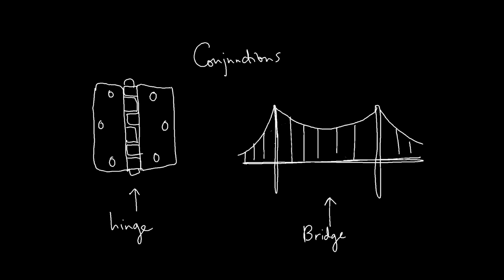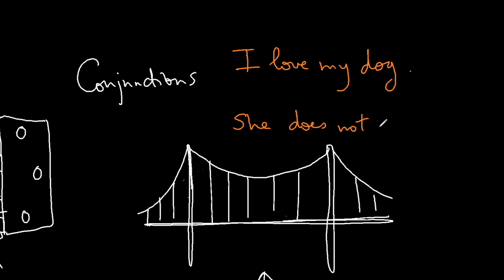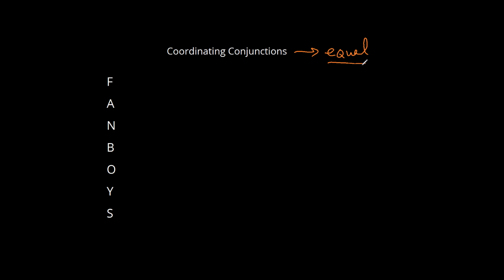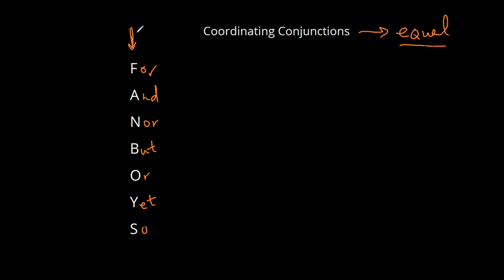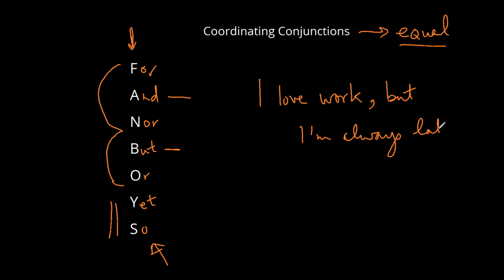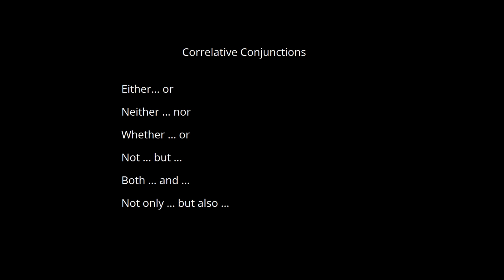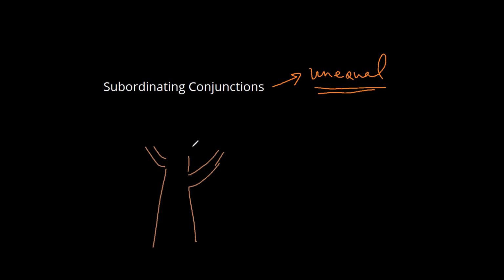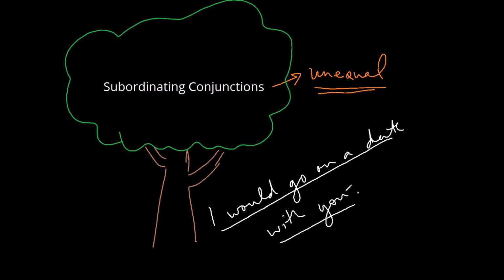Conjunctions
A conjunction is a part of speech that connects part of the sentence. Let's review the basics so you can identify a conjunction in a sentence.